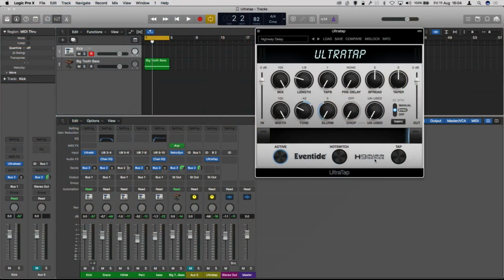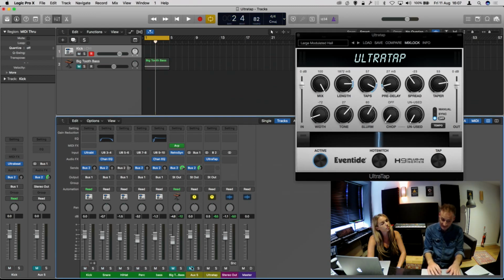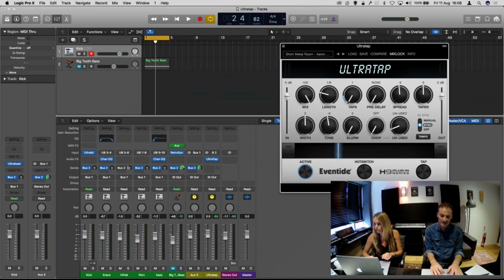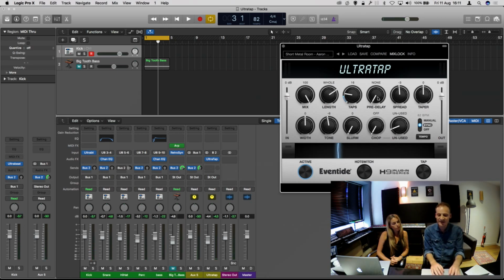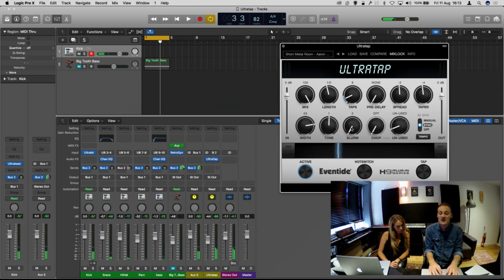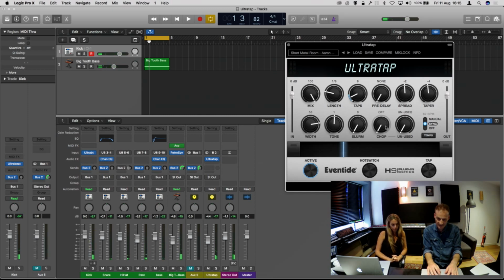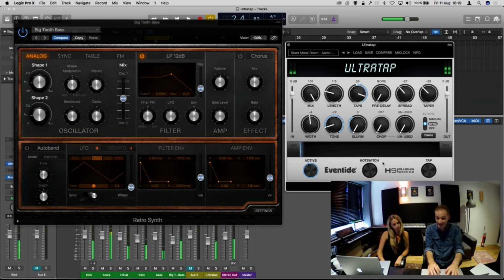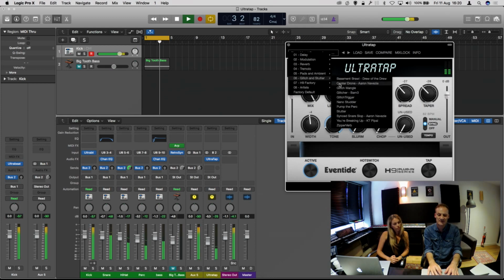Plugin of the Week: Eventide Ultratap Delay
Watch JC Concato dissect Eventide's Ultratap delay in the latest Point Blank Plugin Of The Week.

Point Blank is The Global Music School, with courses in London, Los Angeles, Ibiza and Online. Voted 'Best Electronic Music School' by DJ Mag, you can learn music production, sound engineering, DJ'ing and much more via our online courses or in our state-of-the-art studios